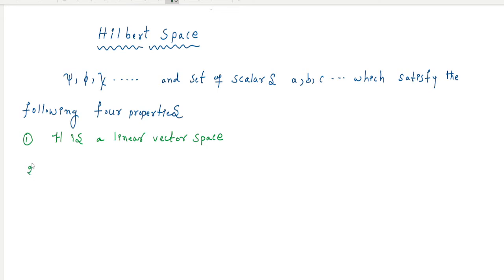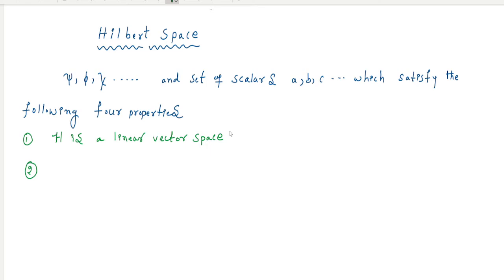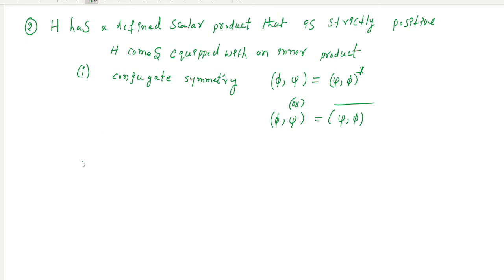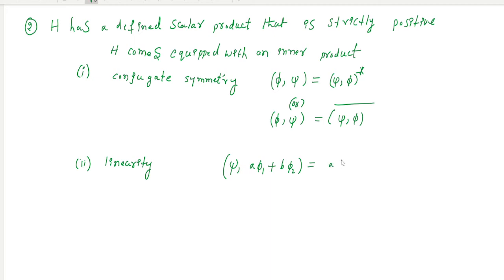#04 -Hilbert space and properties of hilbert space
Mathematical Tools of Quantum mechanics